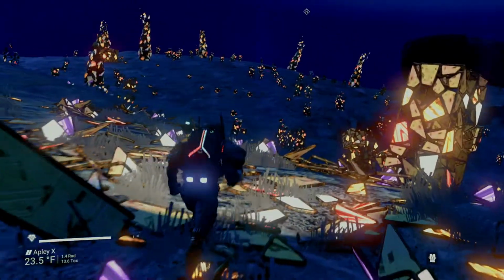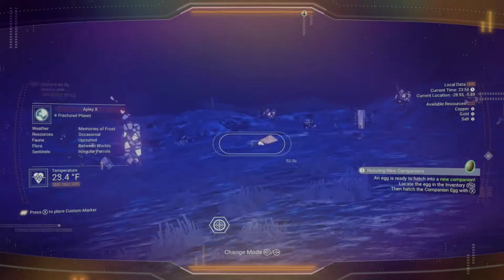Interstellar Round Up - Episode 8 | No Man’s Sky 2021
Interstellar Round Up is a series which highlights planets of the No Man's Sky Universe. Join Taylor as he pulls back the curtain on previously undiscovered trading posts --  featuring EVERY hauler, explorer and fighter that spawns there. You'll also get a first-class tour of a Paradise planet as well as an awesome creature which you might just wanna call your next companion! All galaxy and portal information is provided so you can be sure to stop and check these out for yourself.

Let Pan Galactic Star Cabs give you a free ride to any galaxy! All it takes is a free Discord account.

Love this channel - treat Taylor to a coffee!

Thanks for checking out Whisky Barrel Gaming!